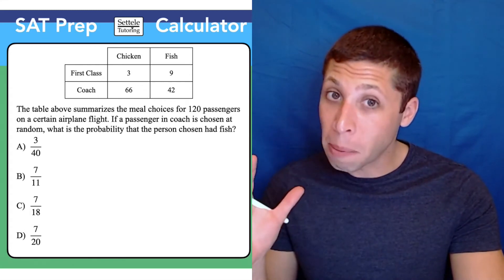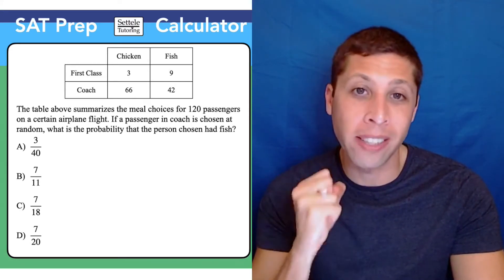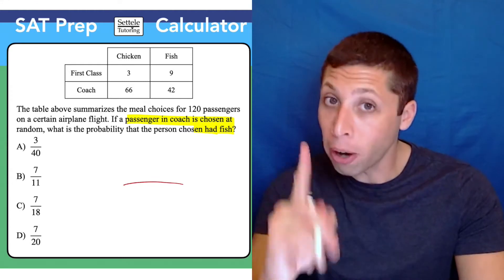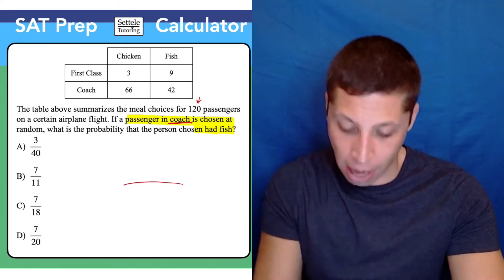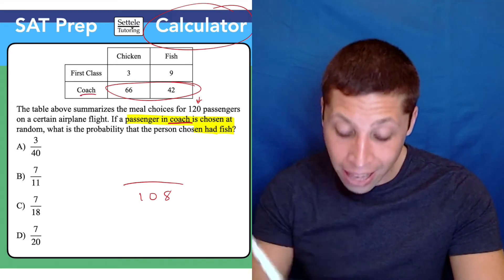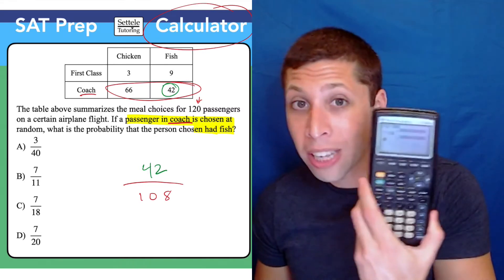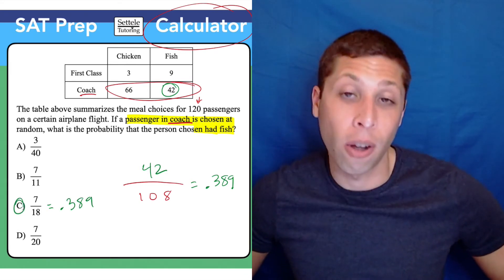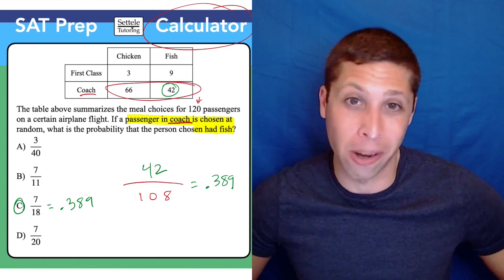SAT Question of the Day — January 12